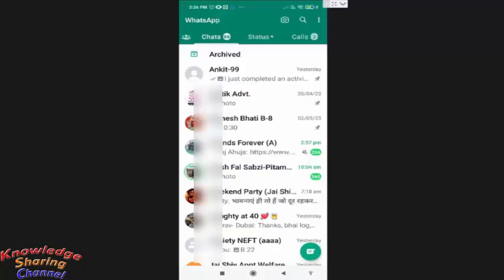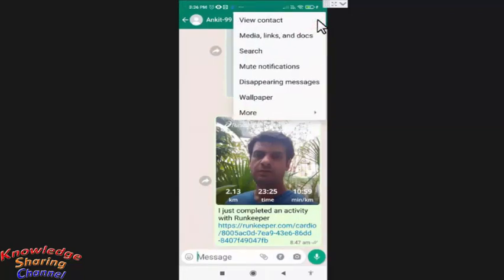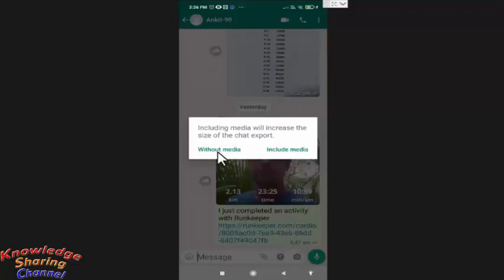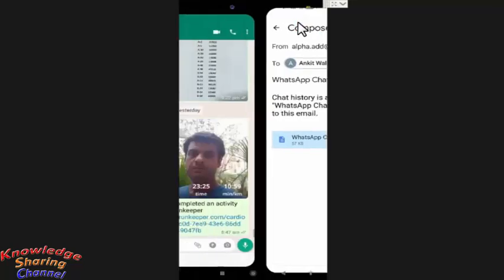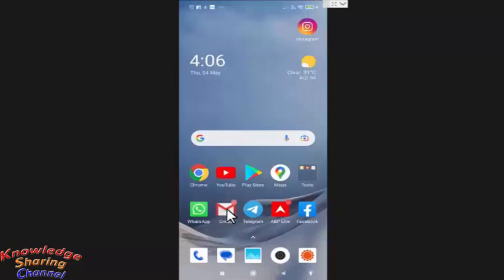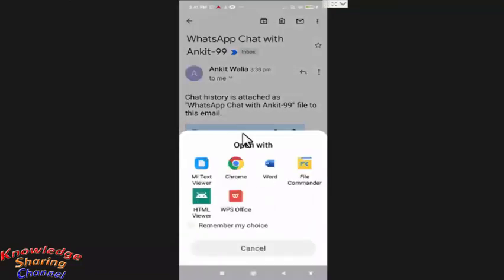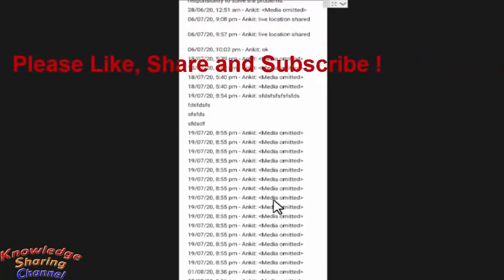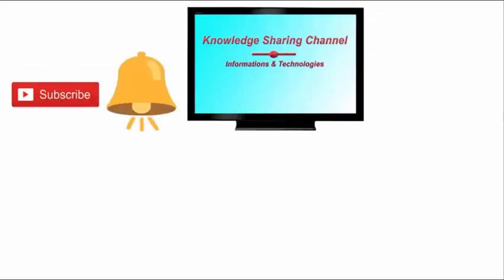How to Print Whatsapp Chat ! Print Whatsapp Messages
In this video we have shown How to Print Whatsapp Chat ! Print Whatsapp Messages Step by Step